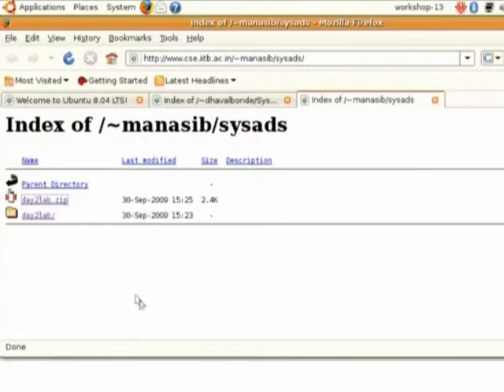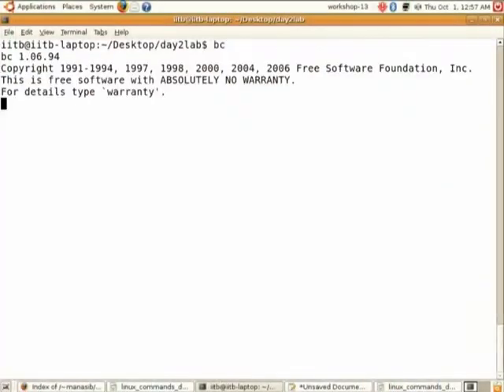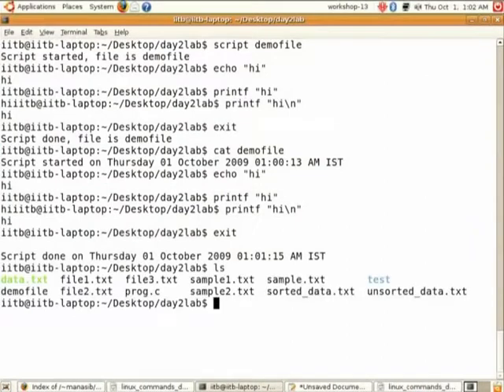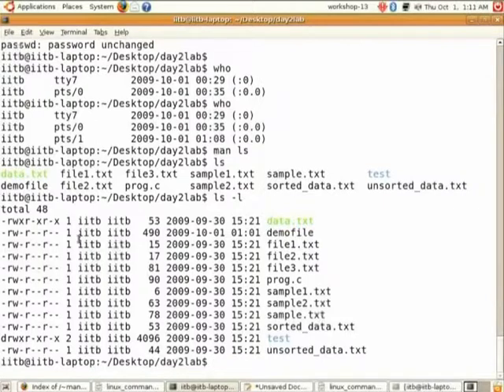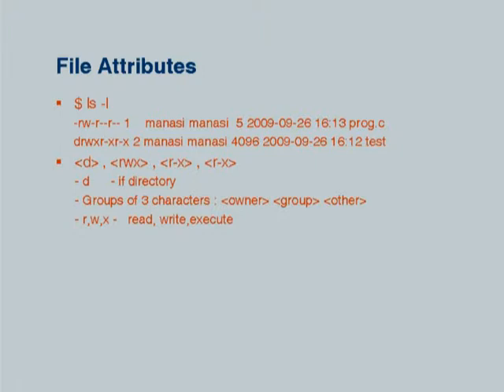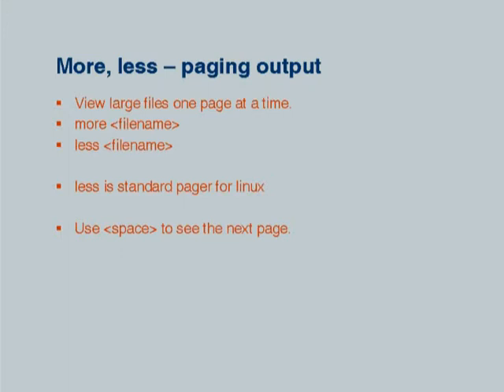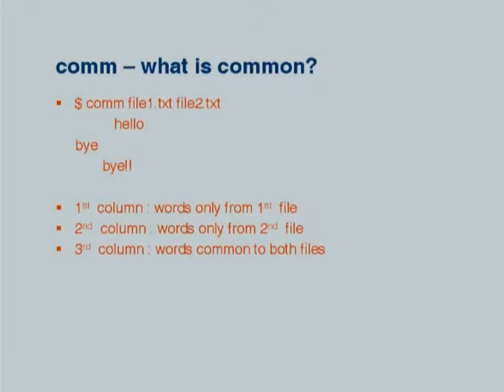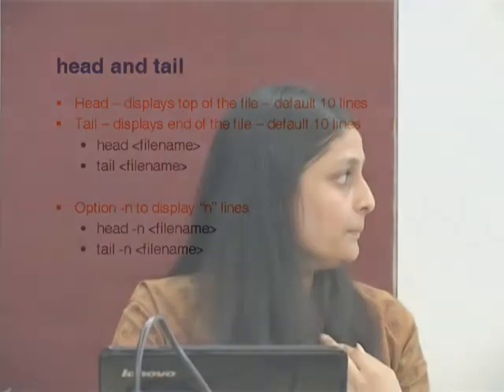ETCP2 LS3 Basic Linux Command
This is 3rd Lab Session of Effective Teaching/Learning of Computer Programming workshop arranged for coordinators. It was delivered by Ms. Manasi S. Bapat from IIT Bombay.